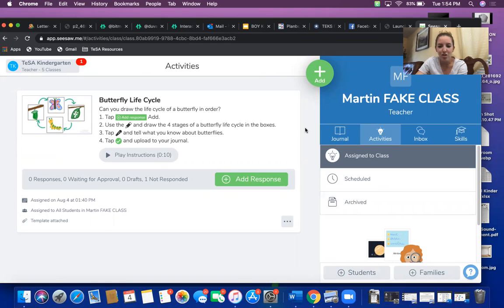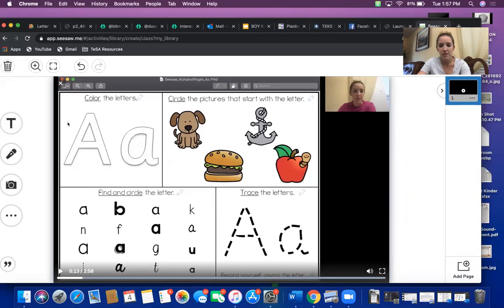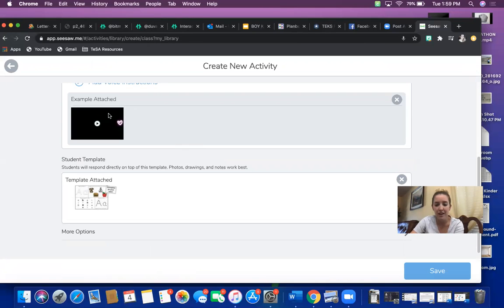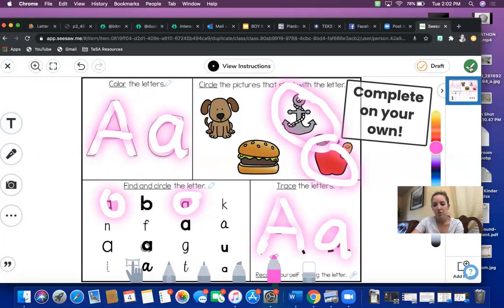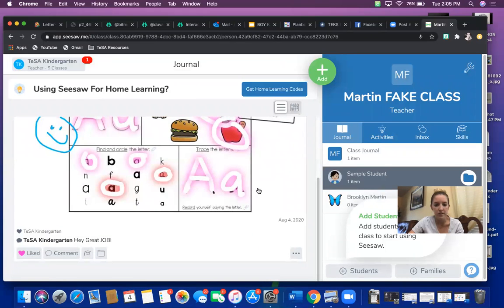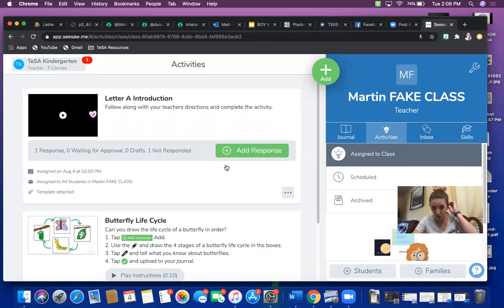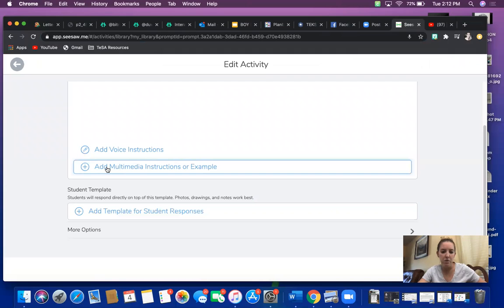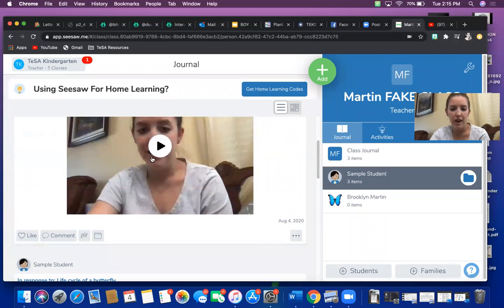SeeSaw Making Activities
Learn how to make different activities in SeeSaw.